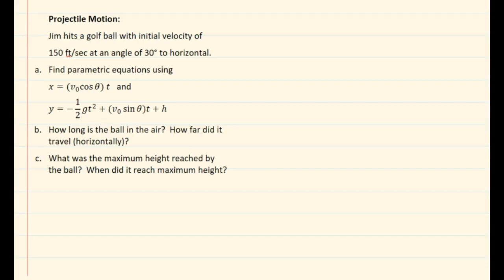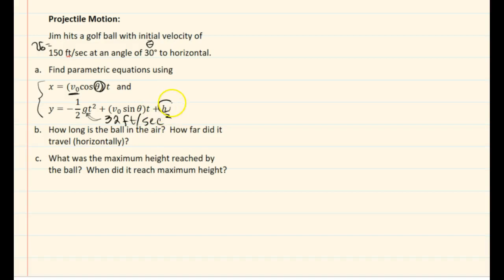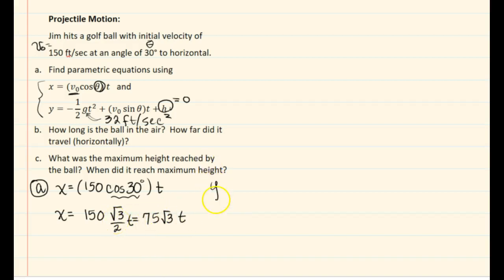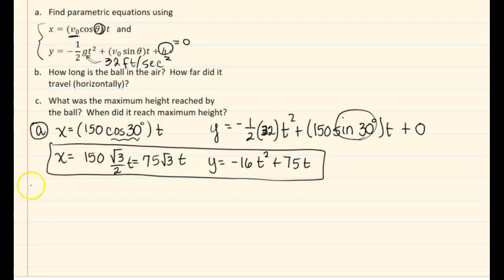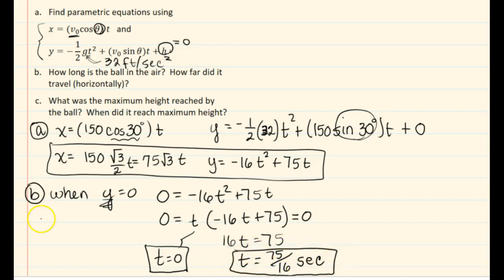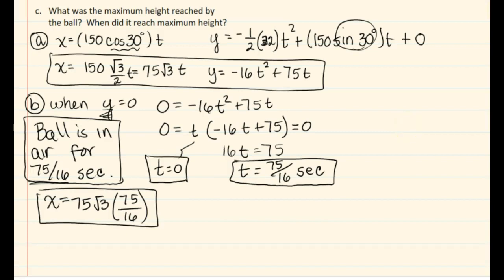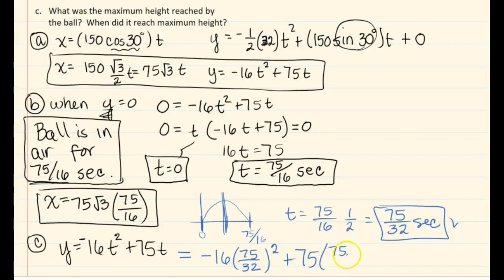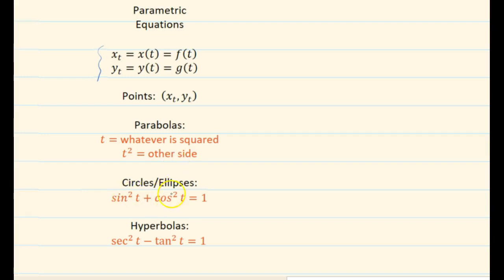Parametric Eqns Back Panel